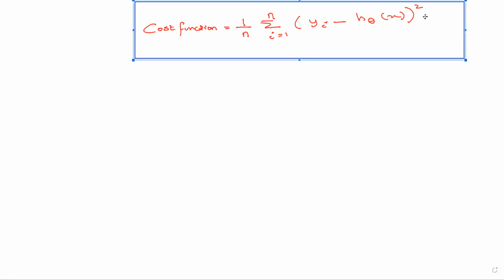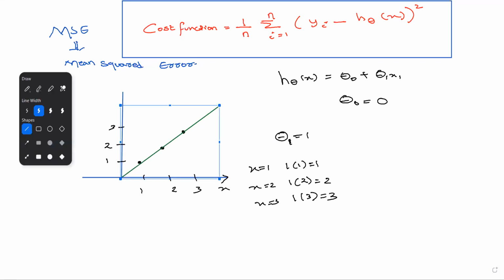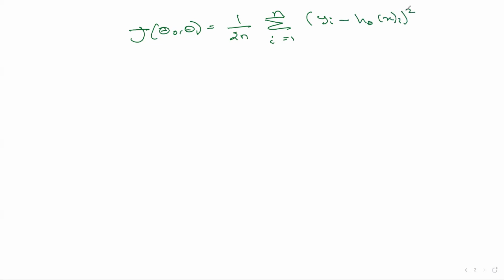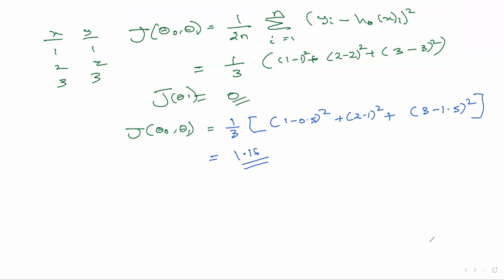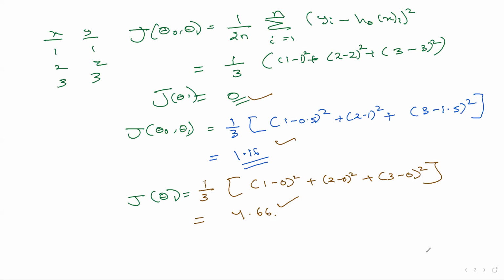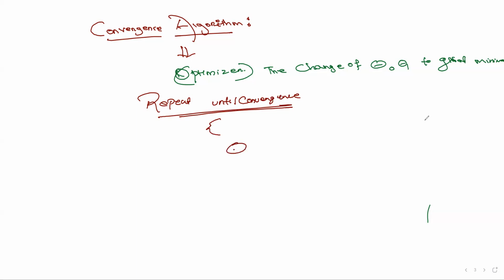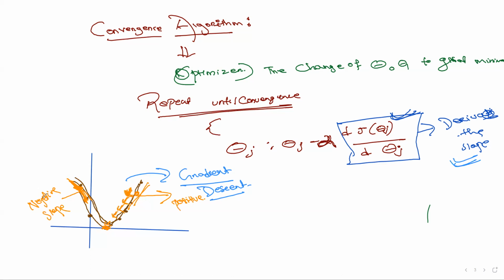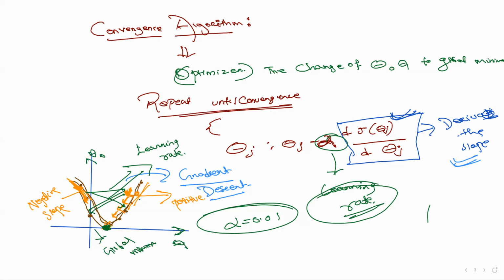Simple Linear Regression | part 2 | Lec : 5 | by VKS Sir